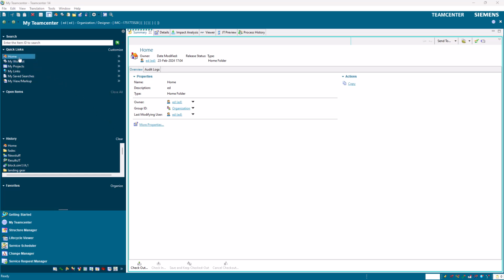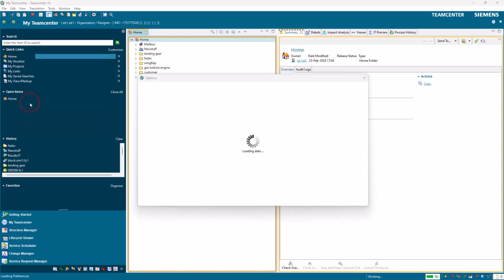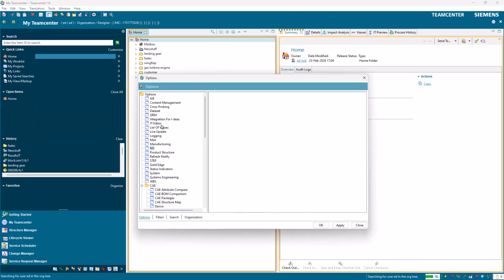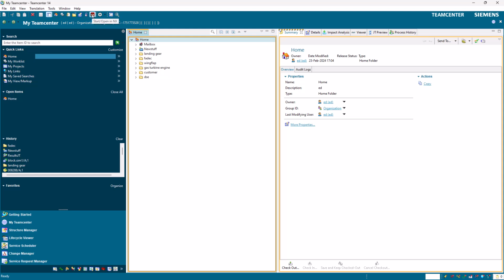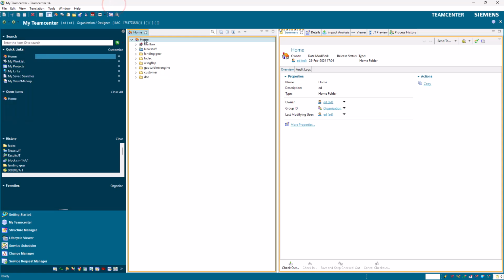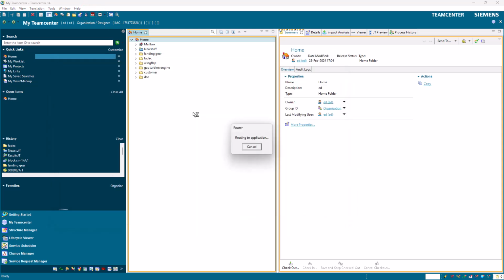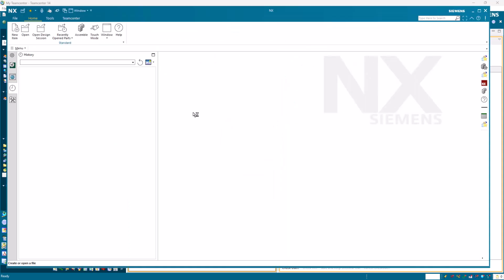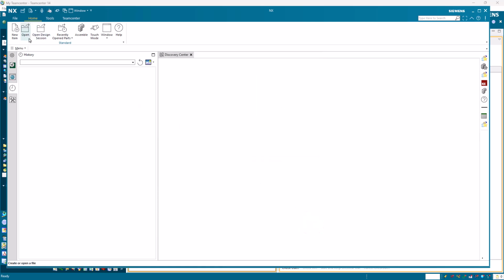How To Open NX From Teamcenter Rich Client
How do you open NX from Teamcenter rich client if you don't have an NX dataset to open. See this tip to quickly open NX and get going making better products faster.